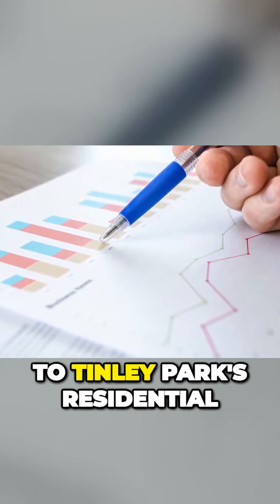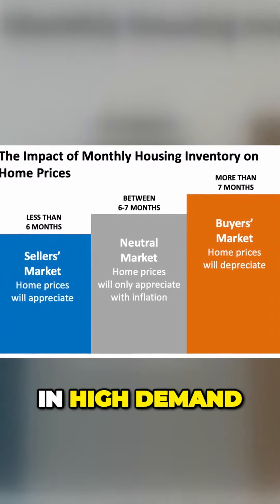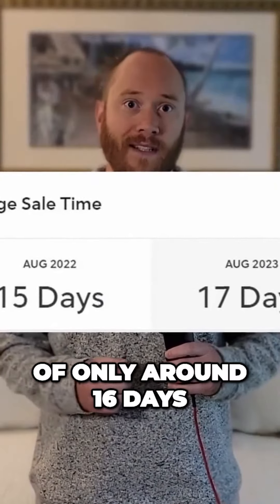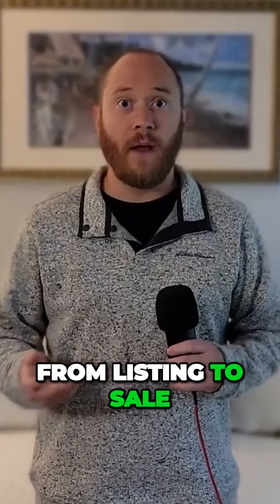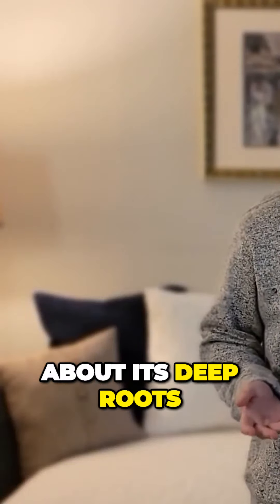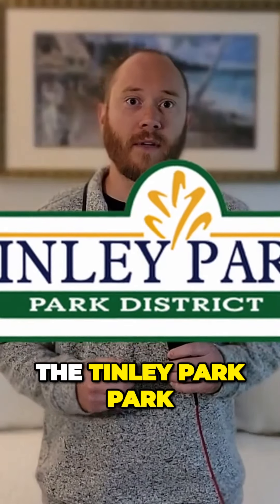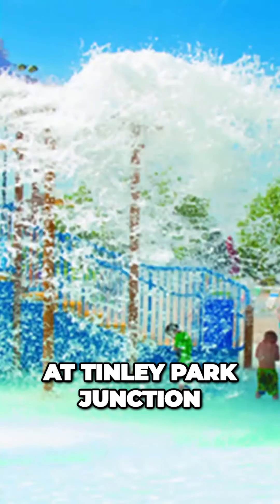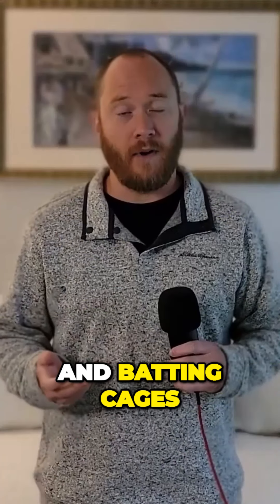Discover the Hot Real Estate Market in Tinley Park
Welcome to Tinley Park, IL – where city vibrancy meets suburban tranquility. This video provides a comprehensive guide to the town's rich history, thriving commerce, top-tier schools, and recreational activities. Understand the reasons behind Tinley Park's rise in property values and its increasing appeal in the Chicagoland area. Whether you're considering a move or simply curious about this renowned suburb, this guide aims to offer valuable insights.